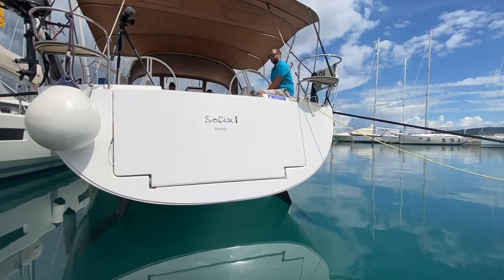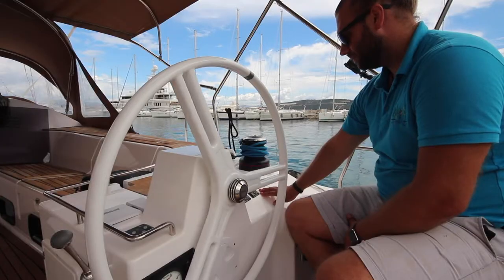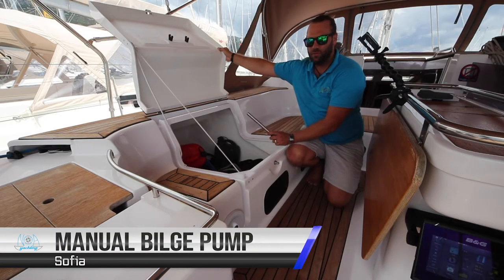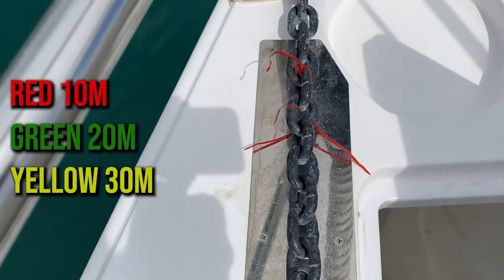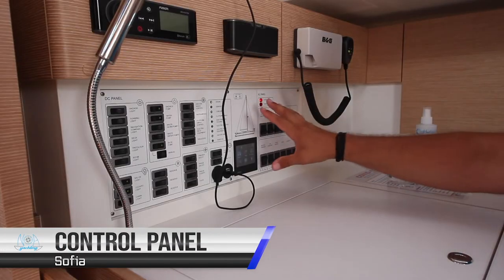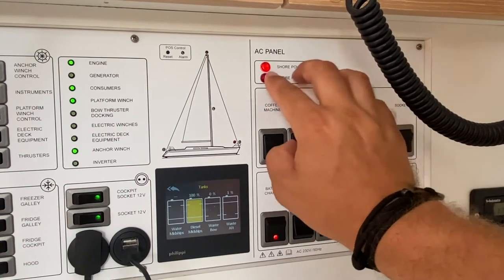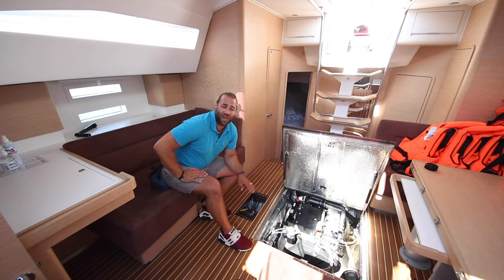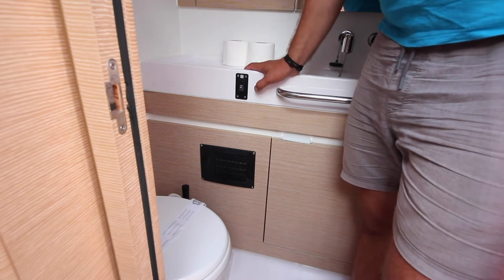Sofia - Elan Impression 50 Checkin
0:00 Elan Impression 50
0:17 Engine
1:27 Bow Thruster
1:59 Autopilot
2:33 GPS
2:55 Swim Platform
3:20 Liferaft
3:26 Swim Ladder
3:30 Cockpit Shower
3:47 Cockpit Features
4:03 Cockpit Fridge
4:15 Equipment - Port Locker
4:32 Manual Bilge Pump
4:45 Equipment - Starboard Locker
4:59 Gas Bottle (Cooking)
5:42 Shore Power Cable
5:51 Anchor Windlass
7:10 Water Tank Fill Points
7:34 Diesel Tank Fill Point
7:44 Sails - Mainsail
9:07 Sails - Genoa
9:37 Control Panel
11:22 Chart Table
11:38 VHF Radio
12:03 Safety Equipment
12:30 Engine Bay
12:39 Engine Emergency Stop
12:52 Battery Switches
13:14 Anchor Windlass and Bowthruster Battery Switch and Fuses
13:40 Fire Port for Engine Bay Extinguisher
13:56 Shore Power Mains Breaker
14:17 Fridges
14:34 Gas (Cooking) Shut Off Valve
14:50 Water Tanks (explanation)
15:08 Forward Starboard Head
Electric Toilet, Holding Tank Valve and Shower Pump Drain
15:56 Aft Port Head
Shower Drain and Toilet Operation
17:24 Thank You